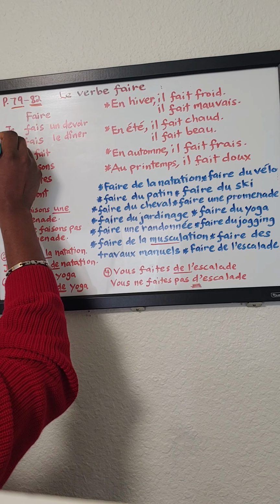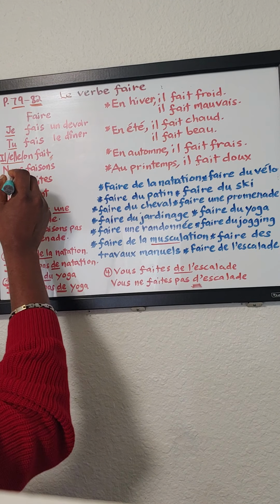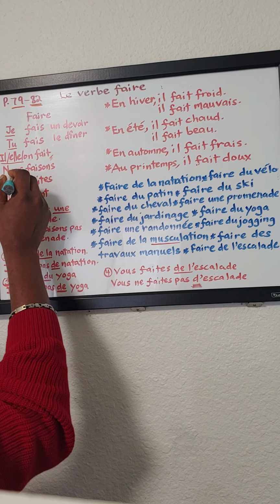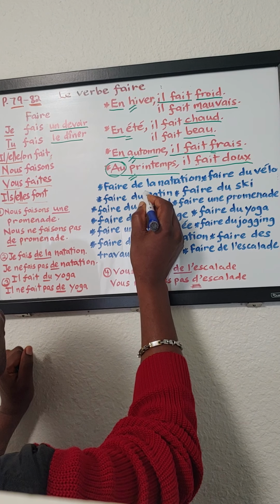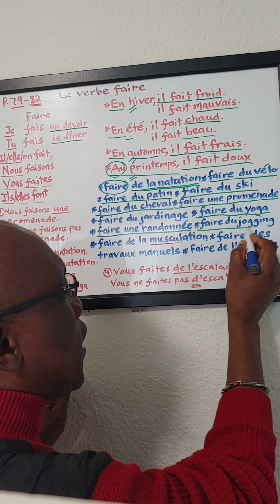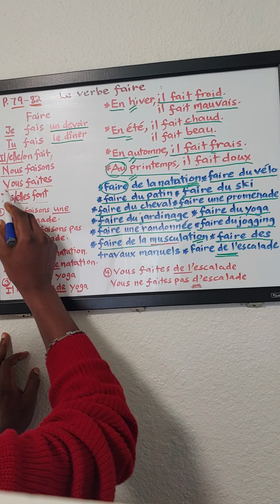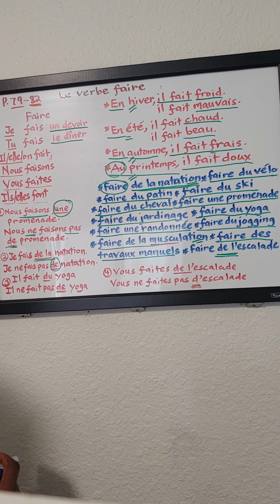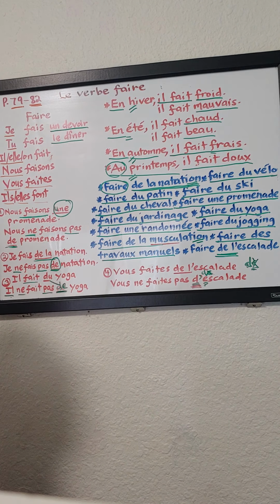French 1311 ch 3 Lesson 5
The verb faire and its expressions in French